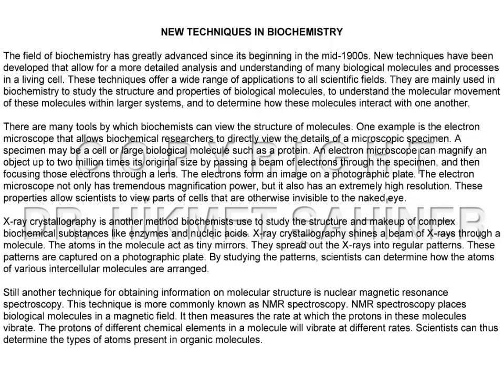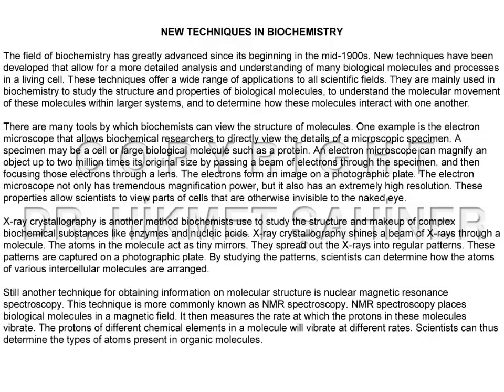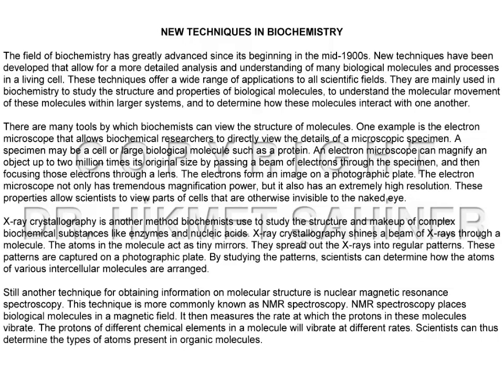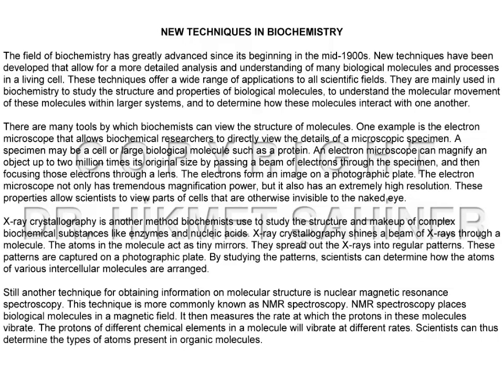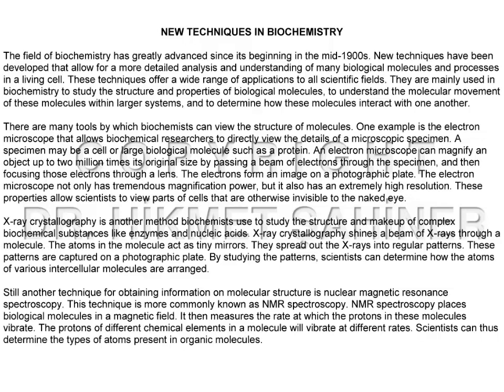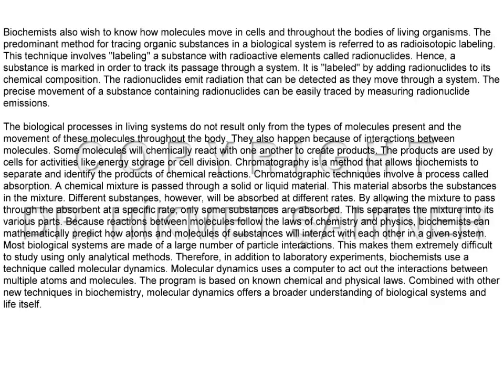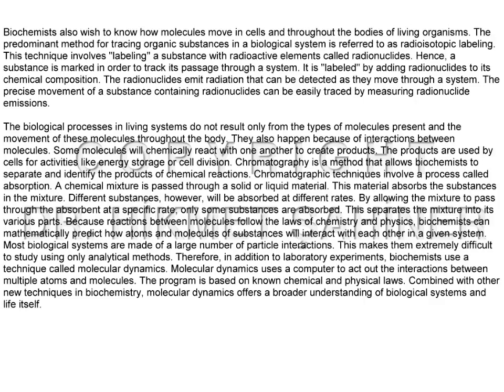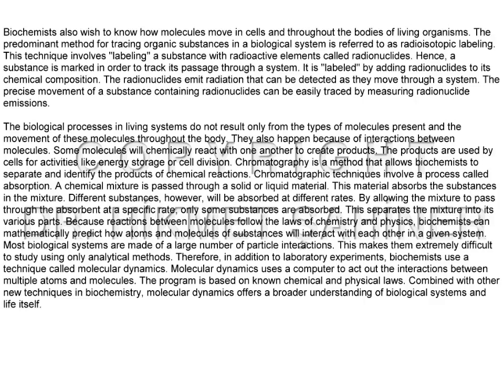toefl ibt reading listening 09